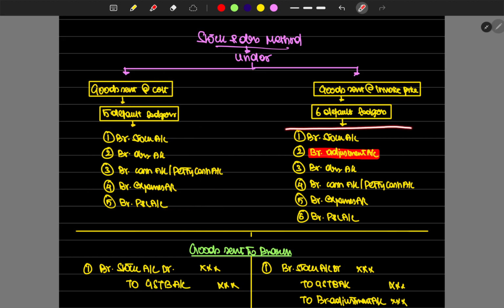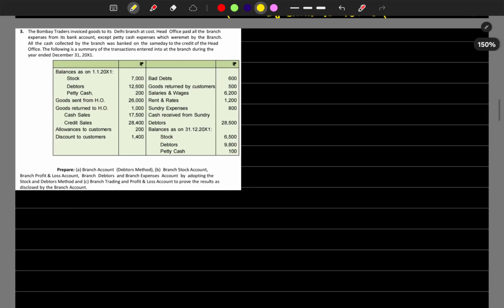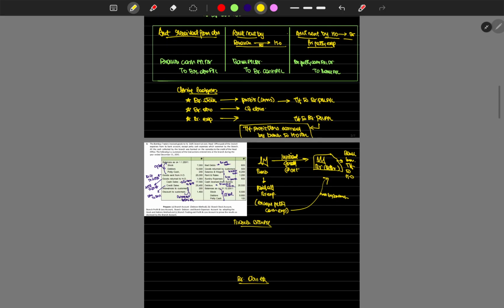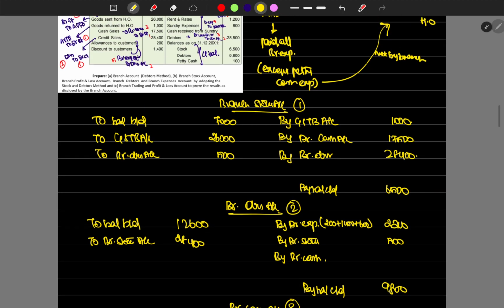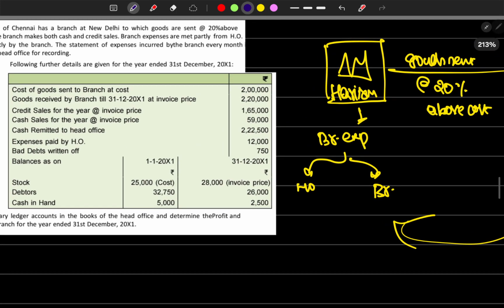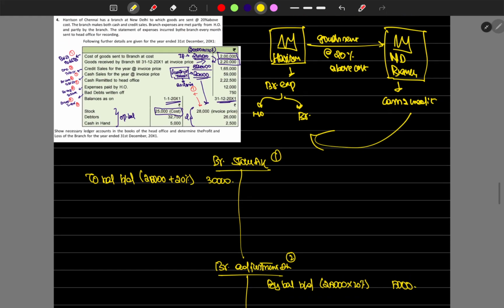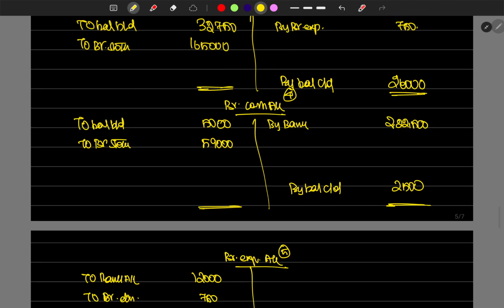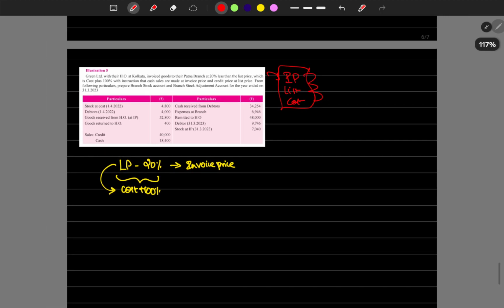Branch Accounts - Stock & Drs Method with cost and invoice price | CMA INTER | FIN ACCOUNTING